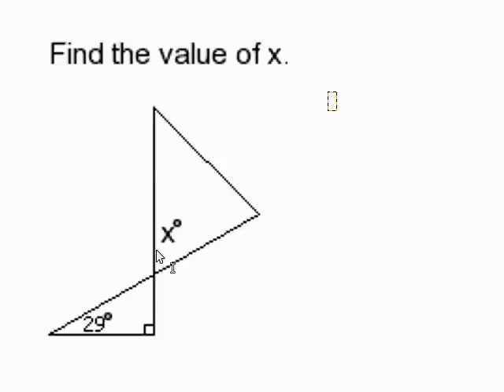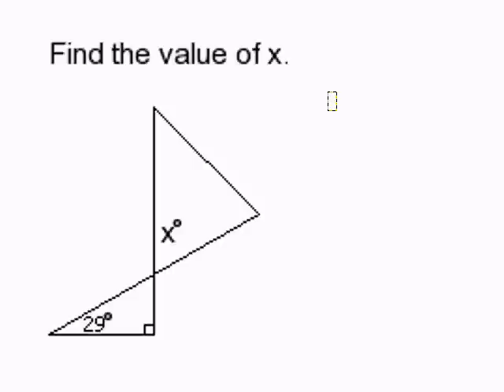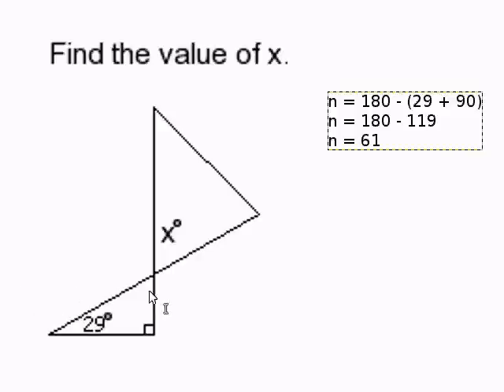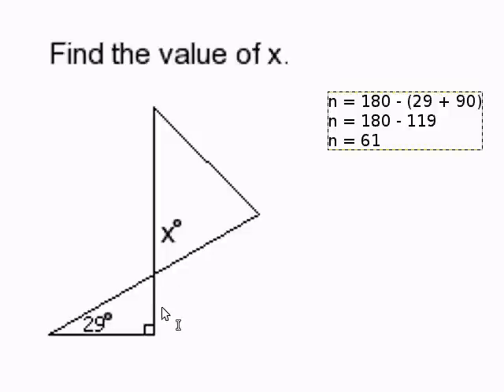Find a Missing Vertical Angle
- How to find a missing vertical angle in a triangle.  For more practice and to create math worksheets, visit Davitily Math Problem Generator at